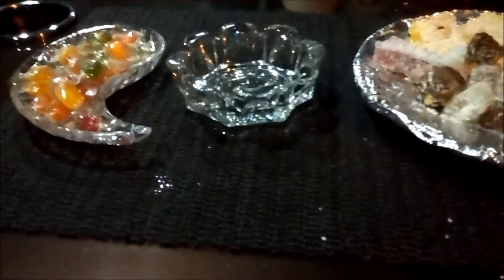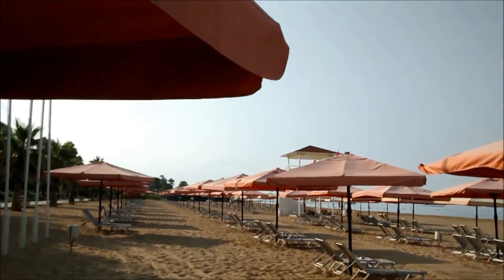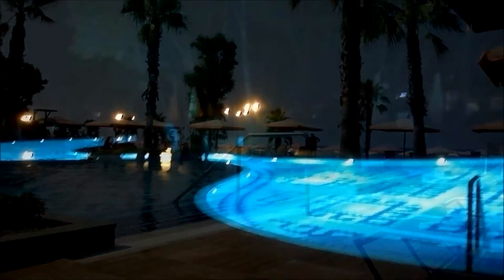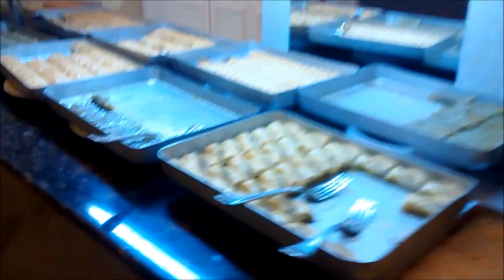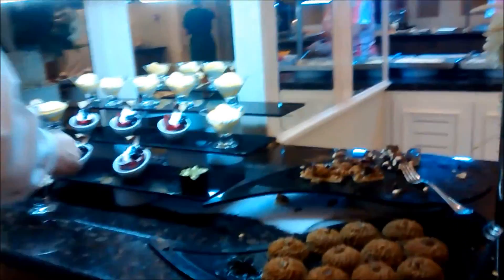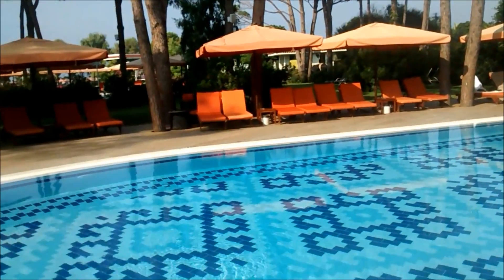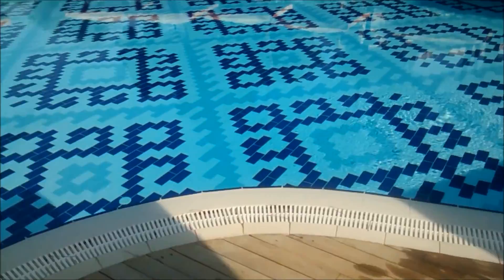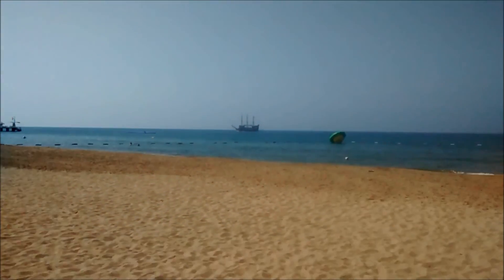Alibey Resort Side - Turkey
Visit to Alibey Resort, Side in july & August 2015 this is my Video, my Vlog. 14 days of glorious holiday in Side,  Turkey, Alibey 5 star Hotel. The Review shows the pools, beach, entertainment, buffet restaurant. The Vlog and review are my experiance of Alibey Resort Side and it is one of the best holidays I have been on. Thank you ALIBEY. We booked our holiday with Thomson and this is their a la carte destination. The Hotel also has fantastic tennis set up.